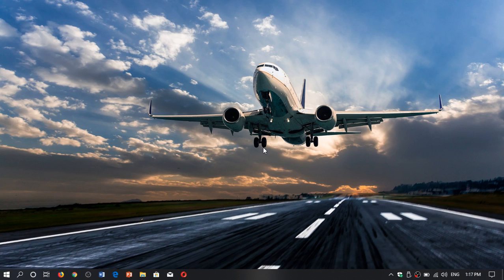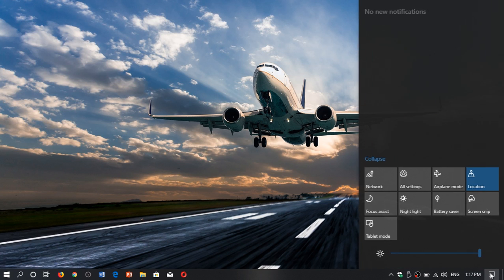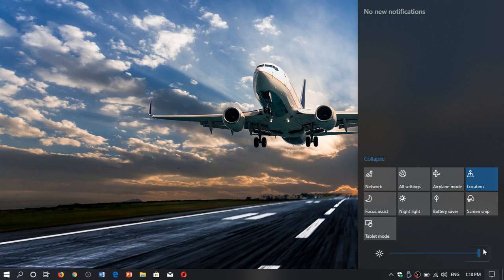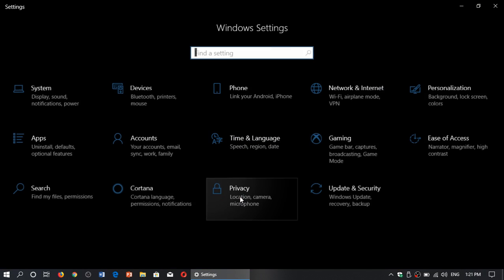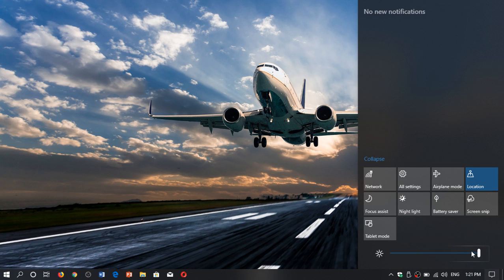Windows 10 Mayl 2019 update New Brightness control and new Power Icons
A couple of minor features that are in version 1903